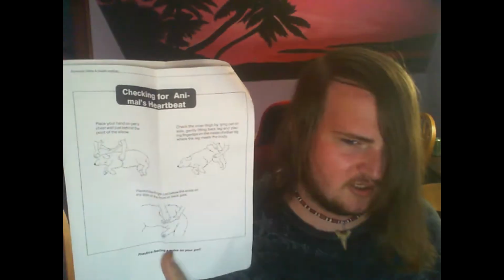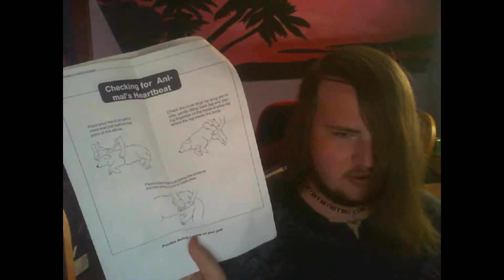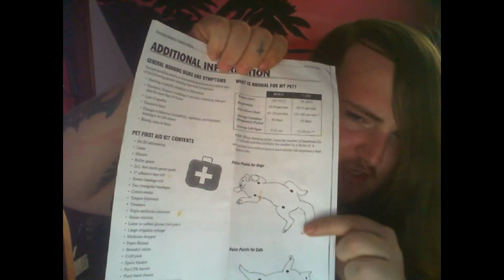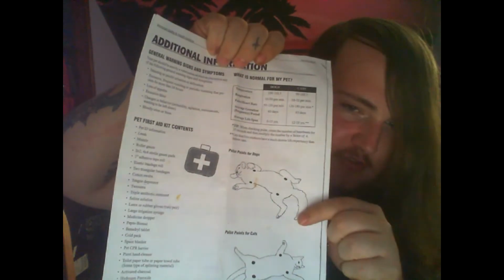How to give CPR to dogs and cats